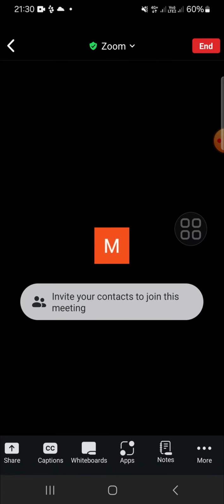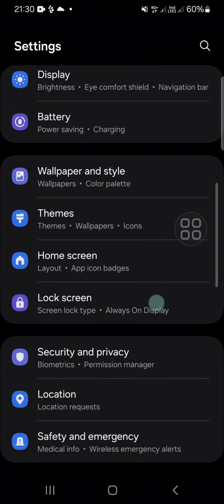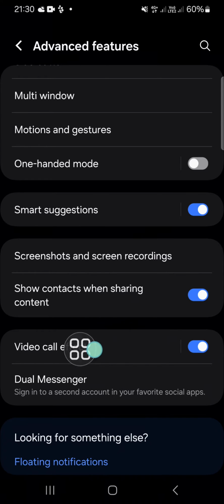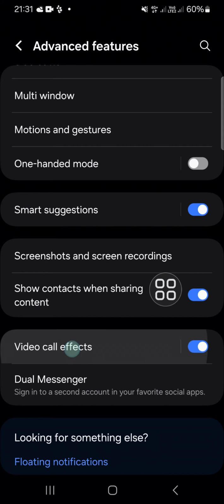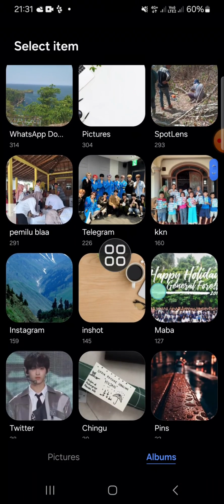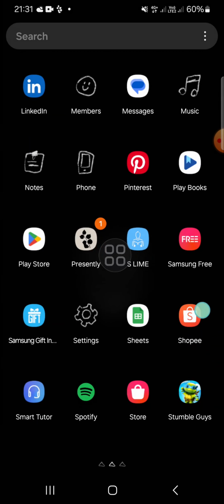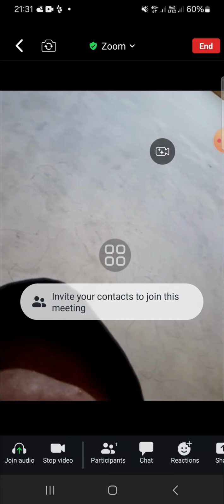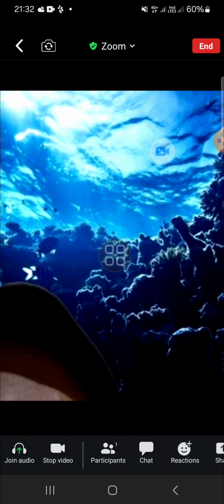👍 QUICK FIX: How To Change Virtual Background In Zoom Android | Zoom Tutorial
Want to spice up your Zoom meetings with a virtual background on your Android device? In this quick tutorial, we’ll show you how to easily change your virtual background in Zoom using your Android phone. Perfect for adding a professional touch to your meetings or just having some fun with different backgrounds!